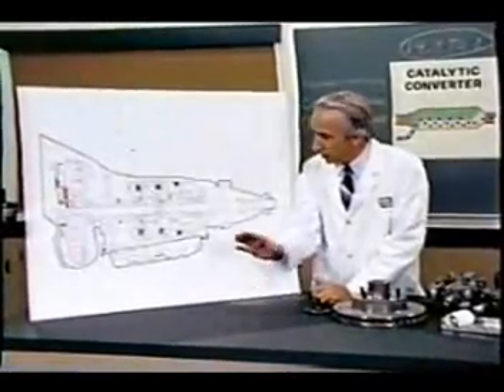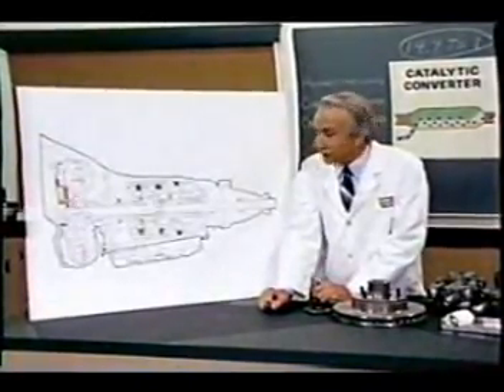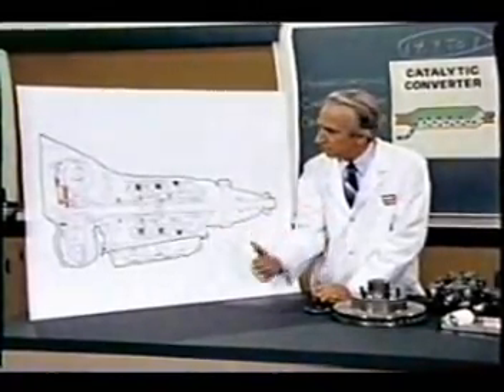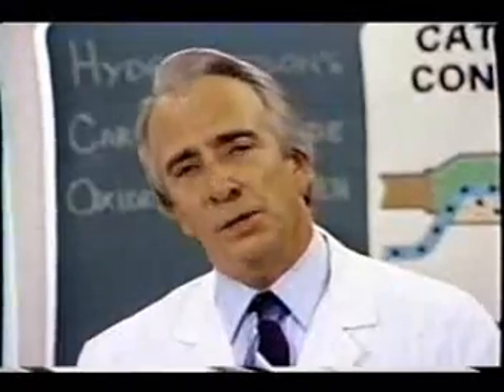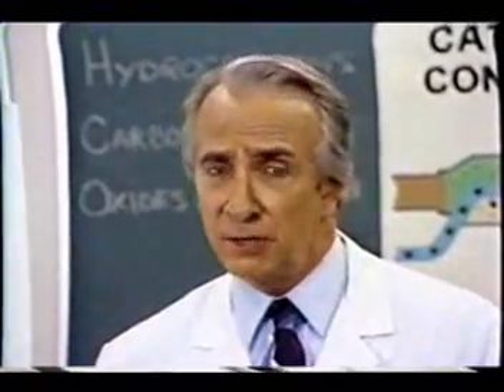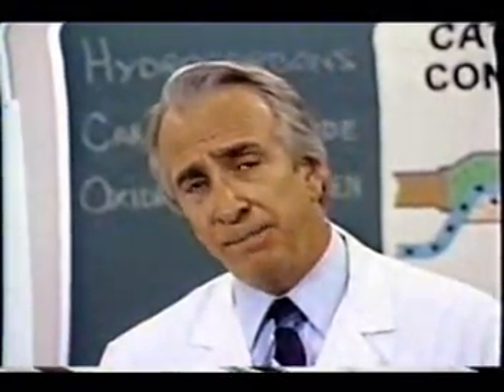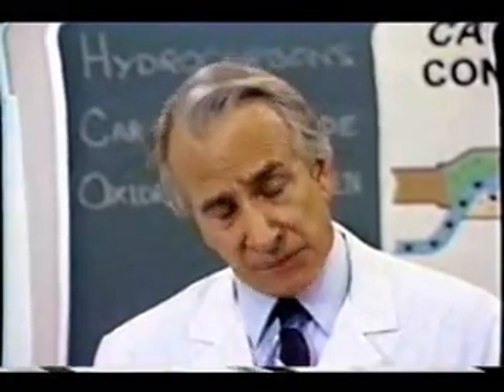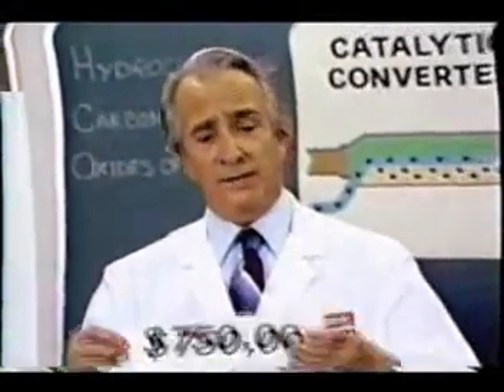The Turbo Entabulator